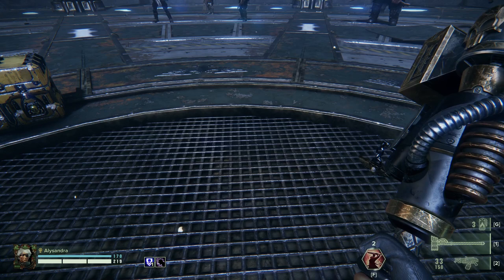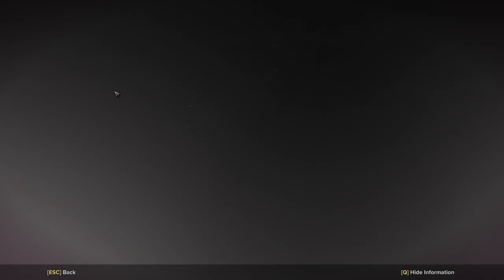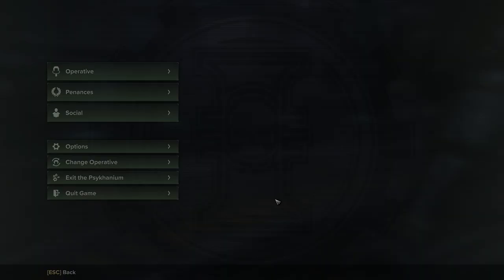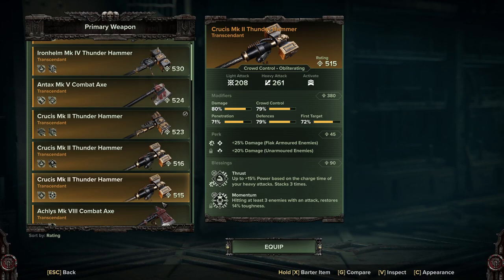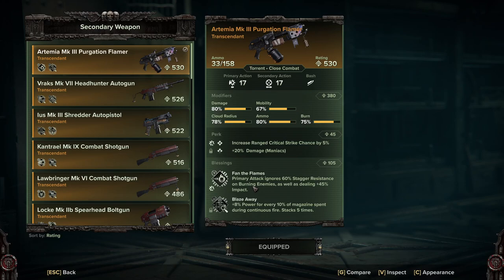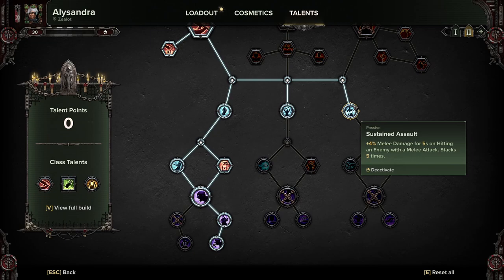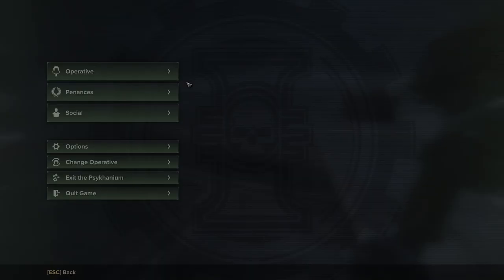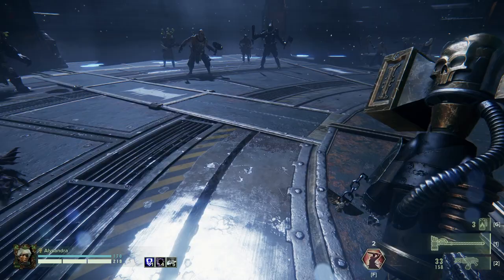Zug's Guides for Warhammer 40K: Darktide, Zealot - Patch #13 Thunder Hammer build guide.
A brief guide and build to using thunder hammers in Darktide